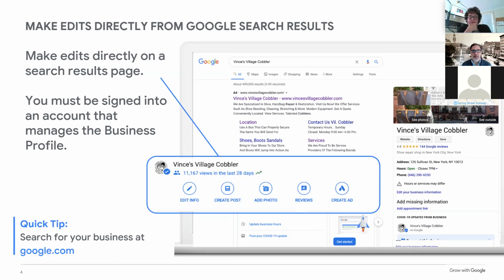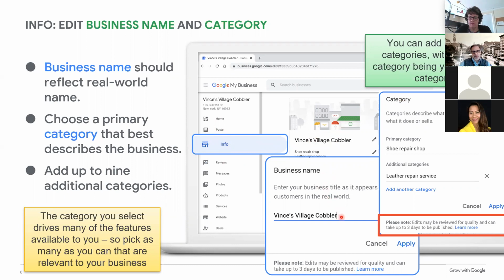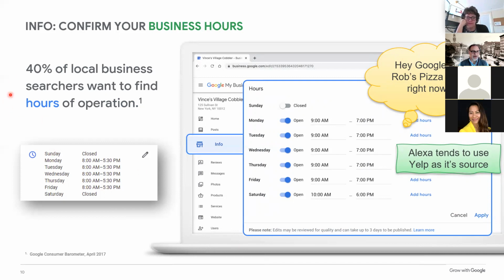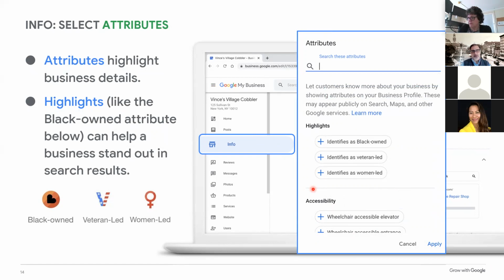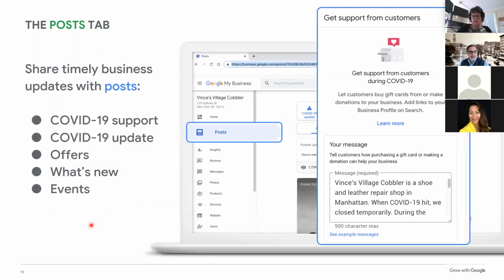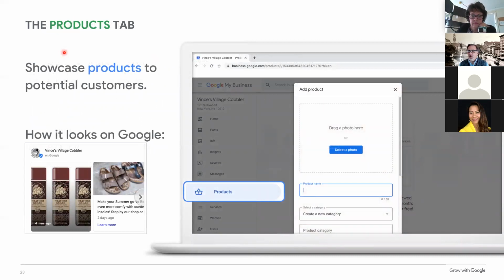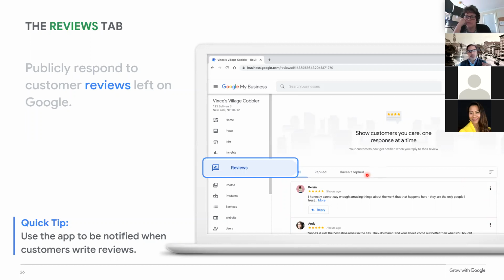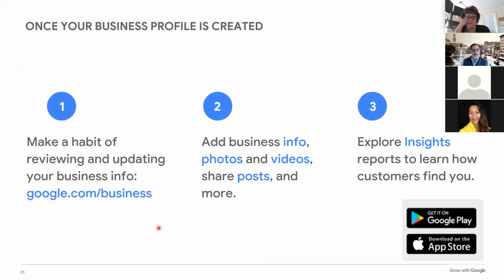Get Your Local Business on Google Search and Maps - Part II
This is part two of a two-part series.

Showing up when customers are searching online is more important than ever. Ensure customers can find accurate, updated information about your local business on Google Search and Google Maps, no matter which device they use. In this workshop, you will learn how to create and manage a Google business profile from start to finish.

Rob DelMastro, Senior Business Advisor at the MSBDC at Clark University will guide you through the components of Google My Business and help you optimally configure your business profile on Google.